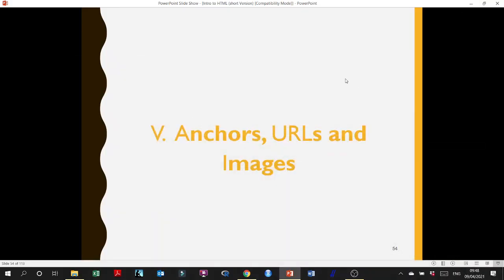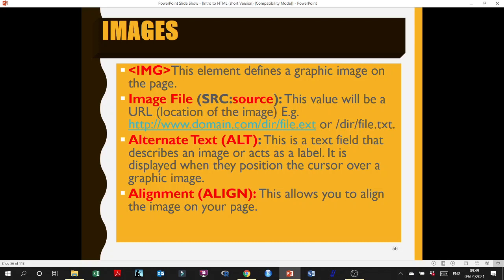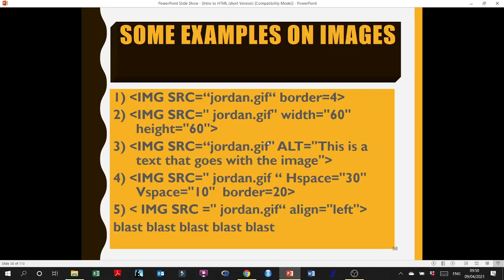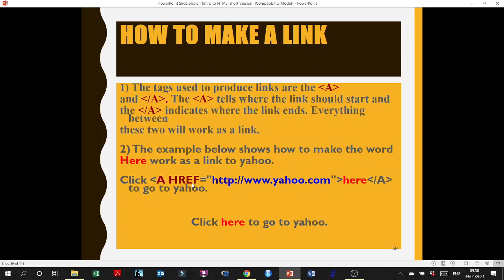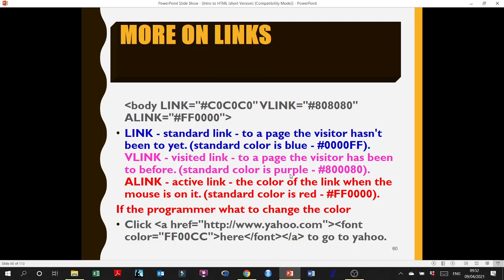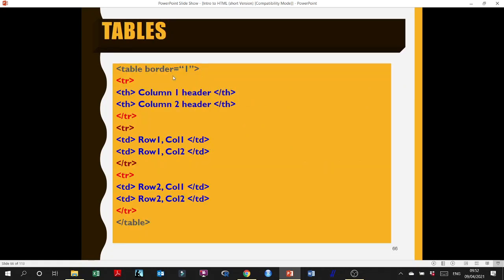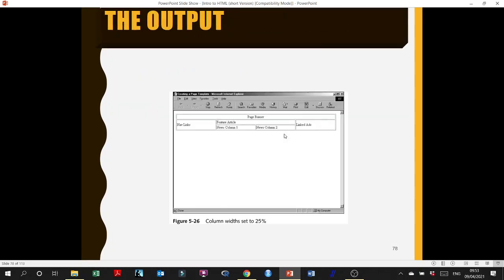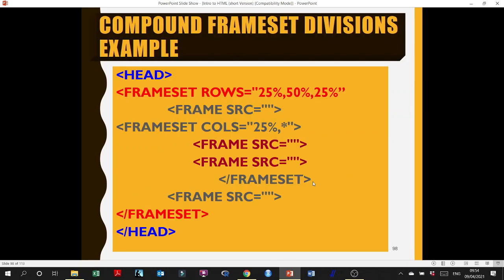DM 3 Images and Links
Learn more about inserting images and links to your HTML page